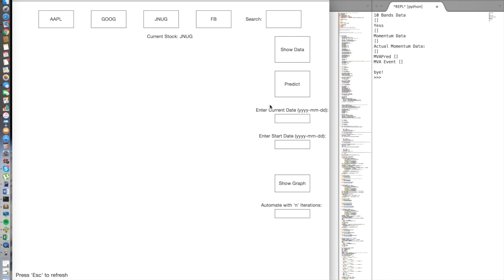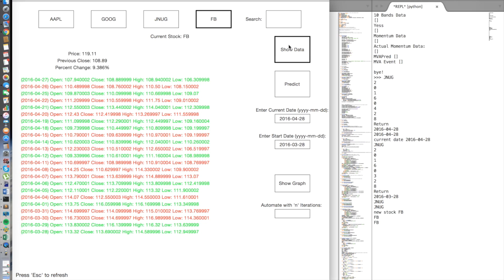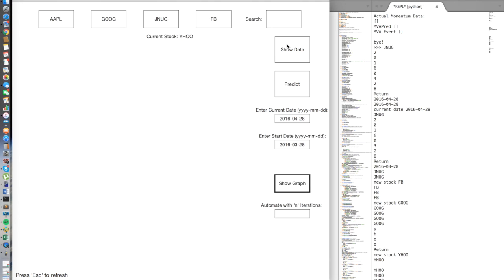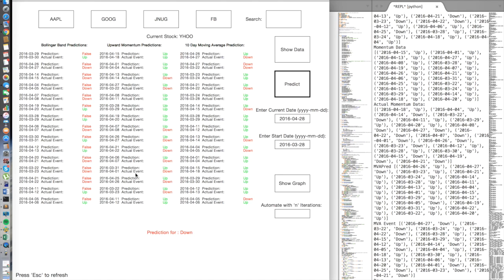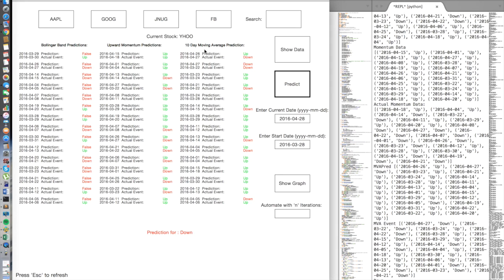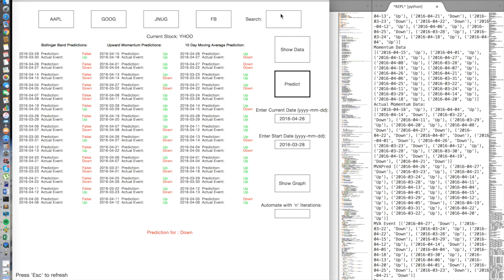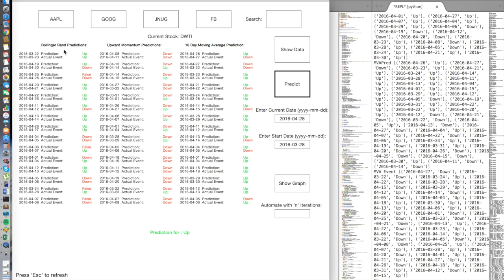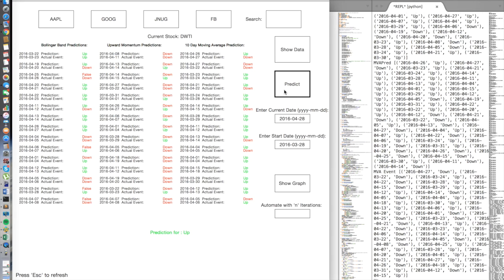15-112 Term Project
My 15-112 Term Project for Carnegie State.